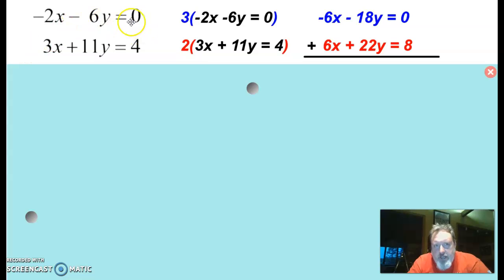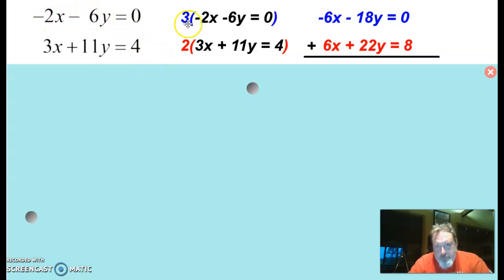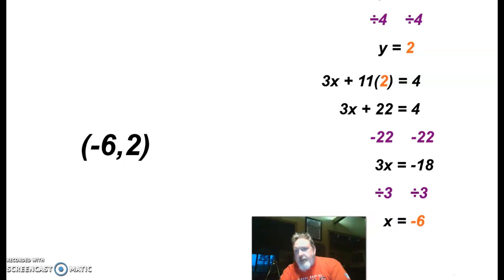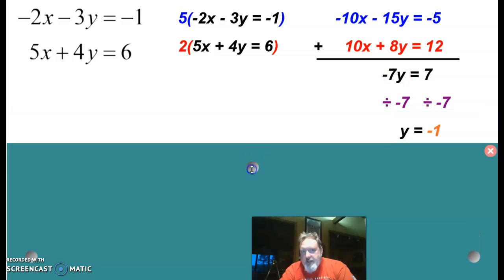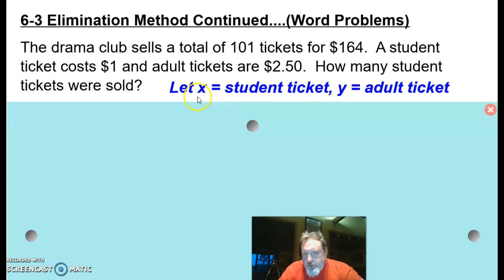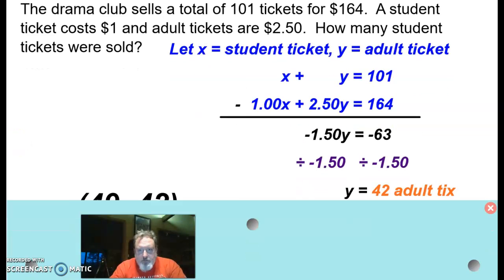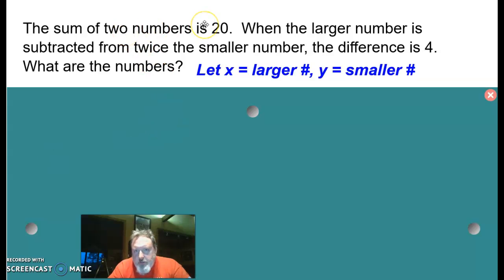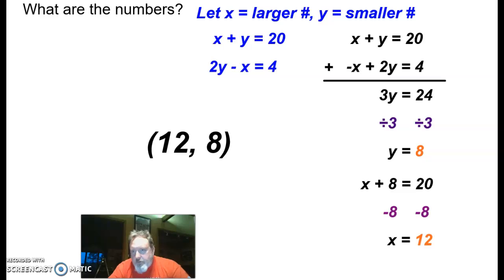Algebra A: Notes 4.3 Day Three Soving Systems by Elimination